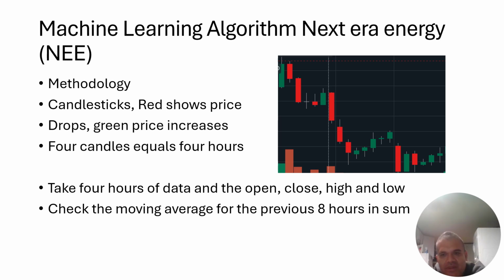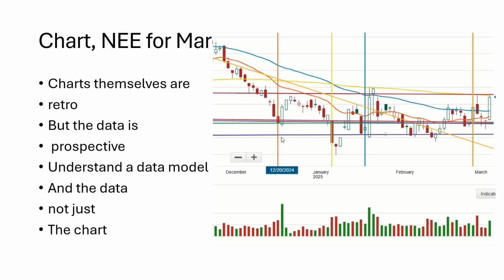Next Era (NEE) mid week analysis for February of 2025. Looking at stocks and options trading live.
This video captures a snippet of succesful live day trades for NEE.  Day trading examples are a great resource to analyze the challenges, pitfalls and caution required.  Exeter Analytics Inc is the name of my company and we delve into complex data crunching with numbers used in Excel, Power query and the Azure Cloud, Azure Fabric and powerBI.
Algorithms are a facet of data science that when used properly can moderate risk of trading stocks and equities.  Algorithms are tied to statistics and there are four or five types of algorithms.  The first or symbolic effectively captures data then crunches the numbers using statistics.  In other words the data might say one thing on its face such as the temperature is always hot, whereas a careful or inductive approach might say, it appears that this is a very cool time since the numbers show a range of heat that is in the mediterranean where the average climate is higher than those described in a vacuum.  For this exercise we look at a few days of data and compare it with regards to other data points.  The data is a comparison of four hour intervals.  Taking the statistical values for max and min at each of those intervals, the start and end price and the mean, we can conclude where the average over the rolling four periods look.  When the starting price of a day is compared to the prior four days and so forth we know immediately at the start of a period whether we are heading in a trend or changing direction, this is aking to momentum and the values denoting change are a negative value for going up and a positive value for going down.
This is not an introduction to day trading or swing trading this video is more about signals, timing and learning algorithms for trading stocks.